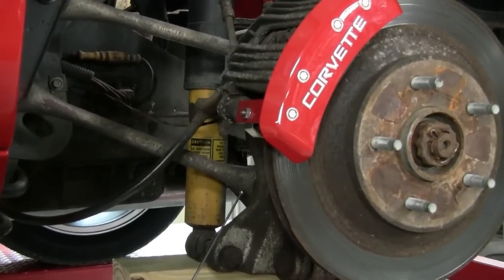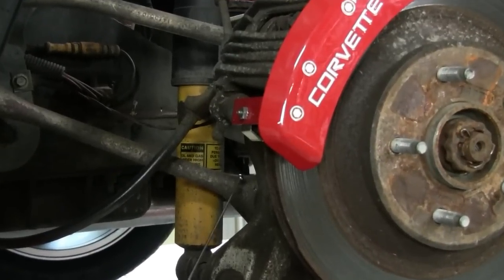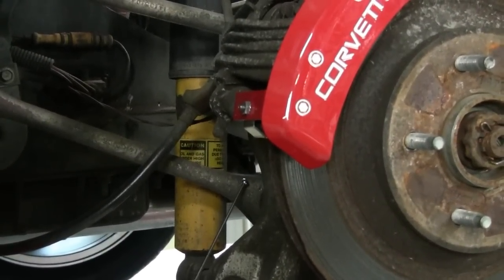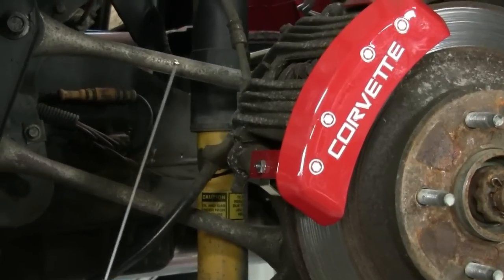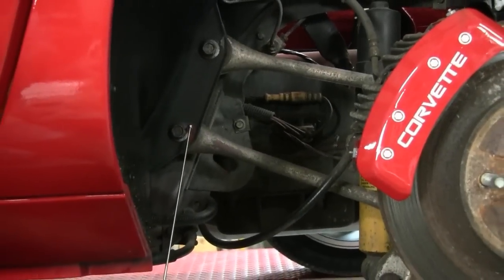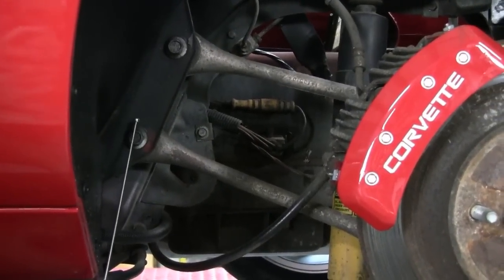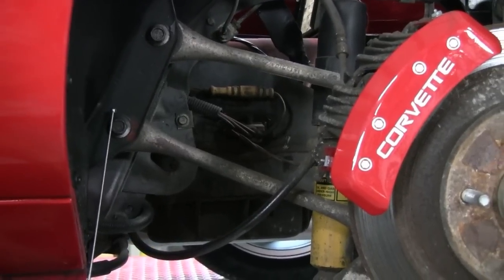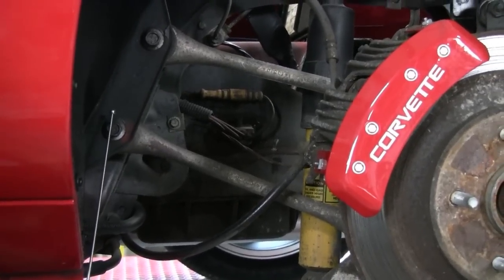C4 Corvette Cutaway Spindle Rods